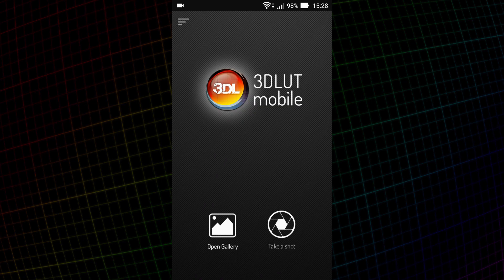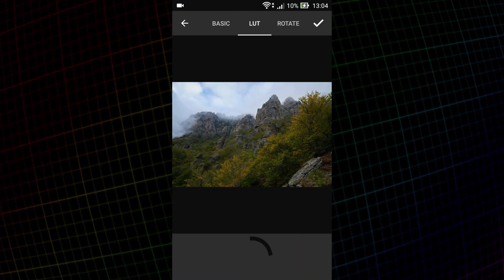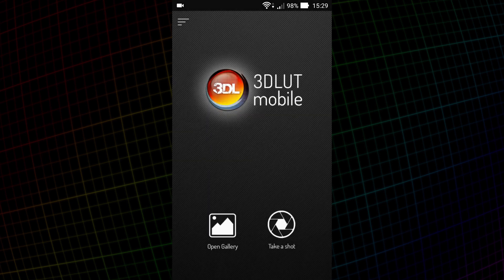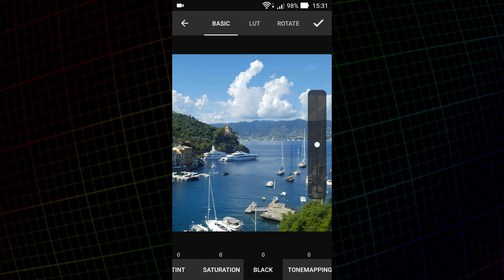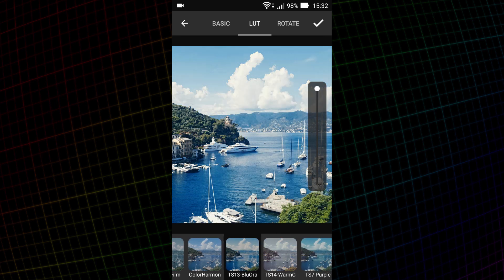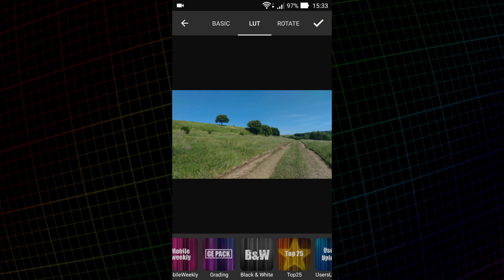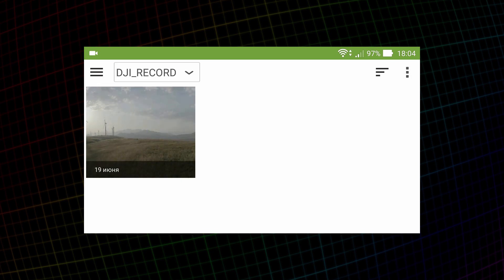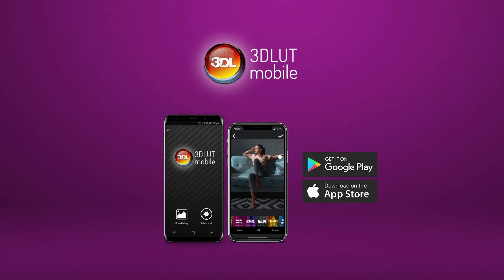3DLUT mobile basics: edit photos and videos on your phone!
In this video I will tell you about 3DLUT mobile application!

3DLUT mobile app allows you to use LUTs for color correction of photos and videos in smartphone! Perhaps you've heard about LUTs, or even used them for color grading. For those of you who do not know: LUTs are color presets, which are widely used by professional photographers and colorists to simulate film colors, making various looks, color calibration and so on!